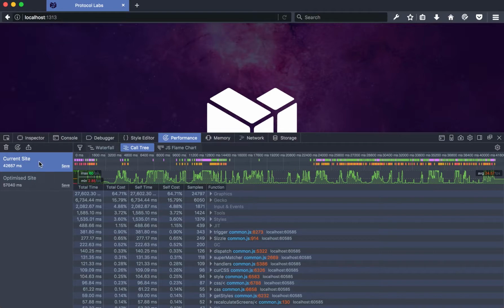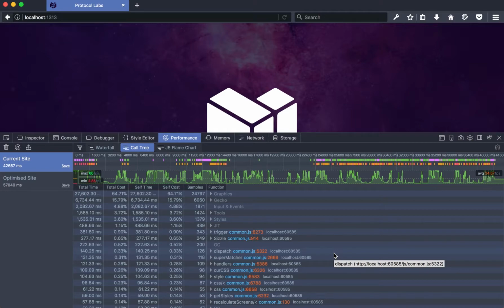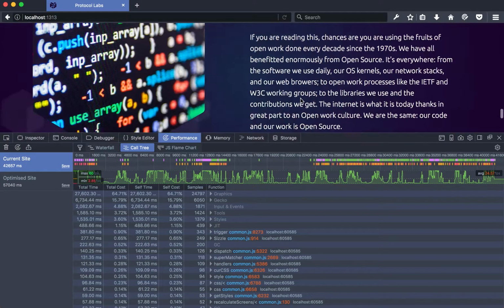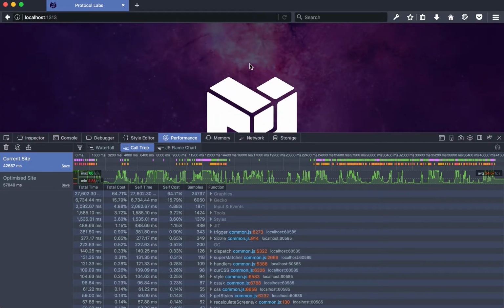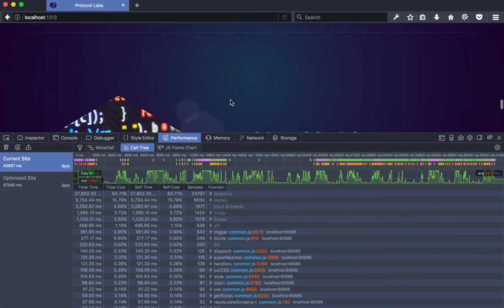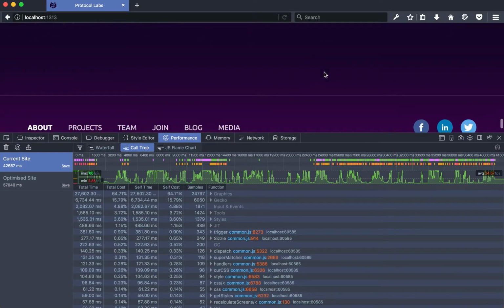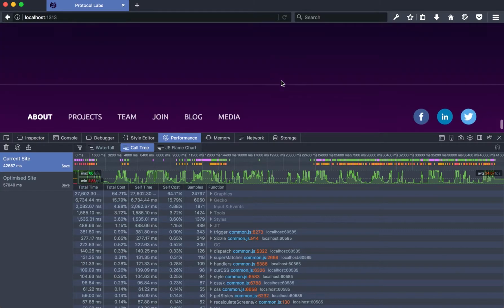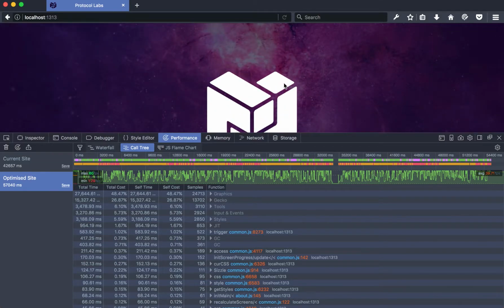protocol ai perf